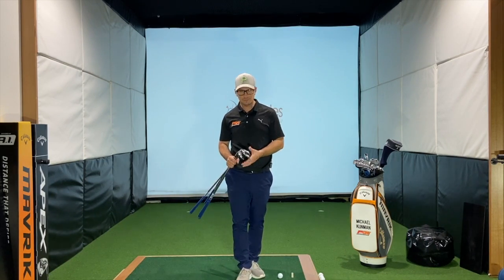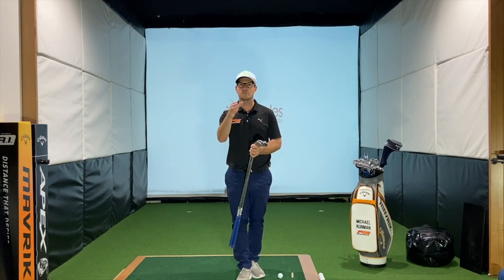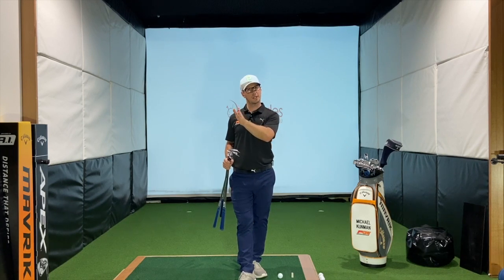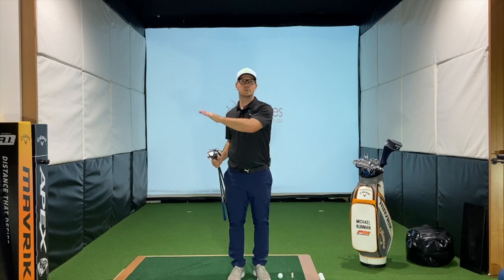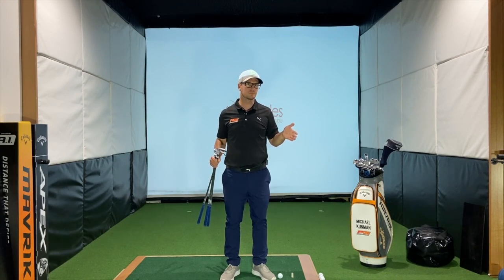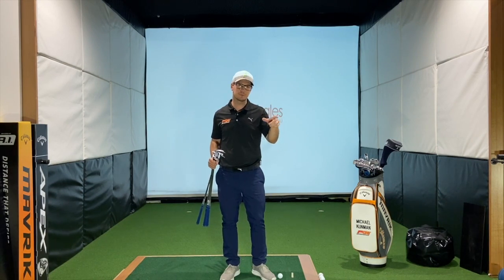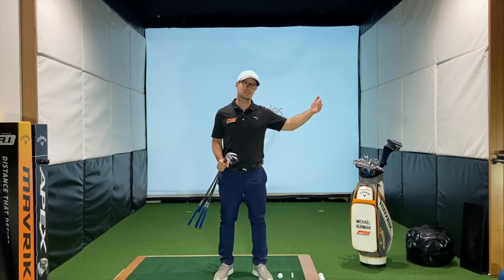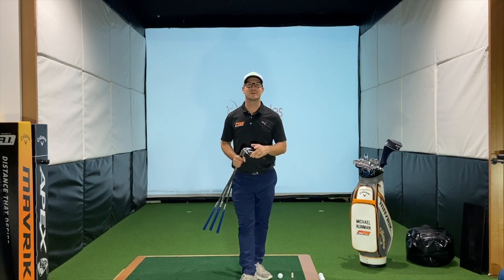Wedge Lofts - What do you need?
In this video, Michael Kunman gives you an example of what lofts you need when adding in specialty wedges.

When trying to gap wedge lofts, we look for between 4 and 6 degrees between each club. An example is below;

PW - 46 degrees
then go
50 degree
54 degree
58 or 60 degree

This will give you a consistent gap between each club when trying to approach greens.